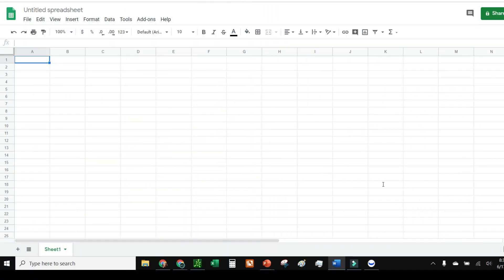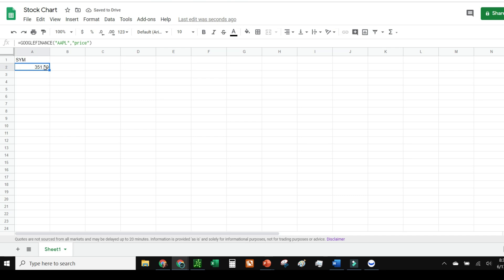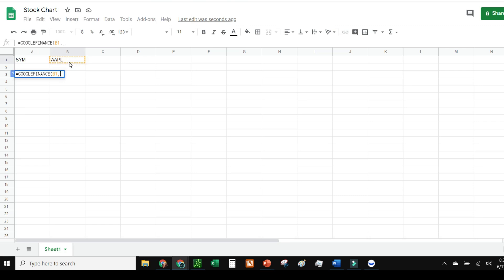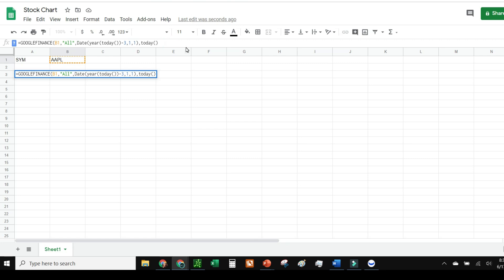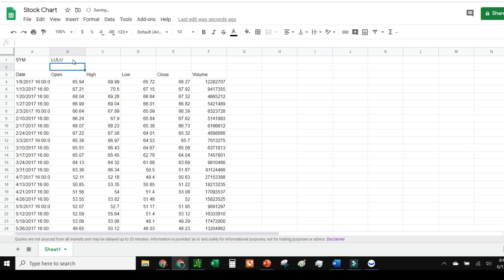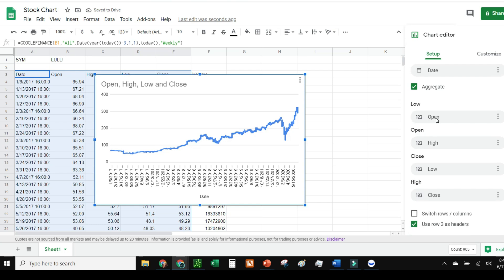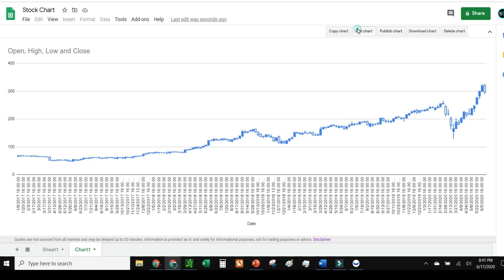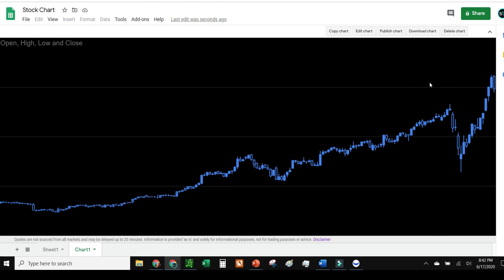Google Sheets: How to Create Your Own Stock Candlestick Chart (Google Finance Beginner Tutorial)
Formula featured "=GOOGLEFINANCE(Stock, "ALL", DATE(year(today())-5, 1, 1), TODAY(), "weekly")

Auto-Populated Columns: Date, Open, Low, High, Close, Volume

Using the method in this video, you can even change the stock ticker easily (dynamic charts) and populate the chart of the stocks on the exchanges.  You can easily convert the populated table into a chart by clicking Insert, Chart and changing the chart to a Candlestick.  Google Sheets can be weird in that it doesn't align the columns correctly.

You'll need to change which columns the chart pulls from.  After that, you can send it to its own page, publish it, customize it, embed it in your website, and more.Awesome for Stock Traders or Investors using Google Sheets.